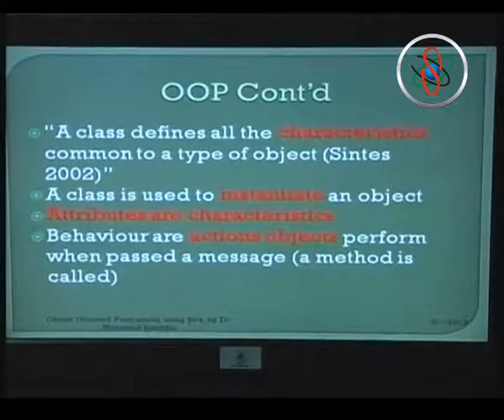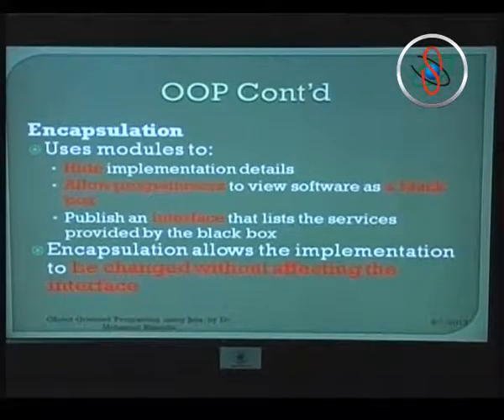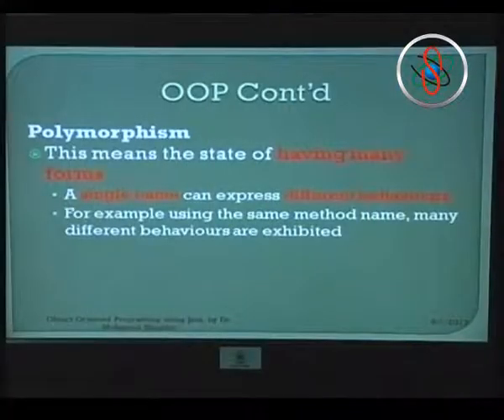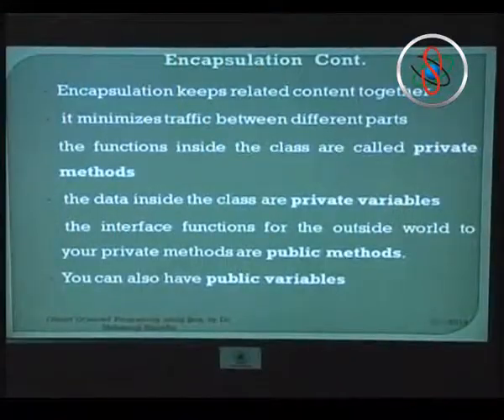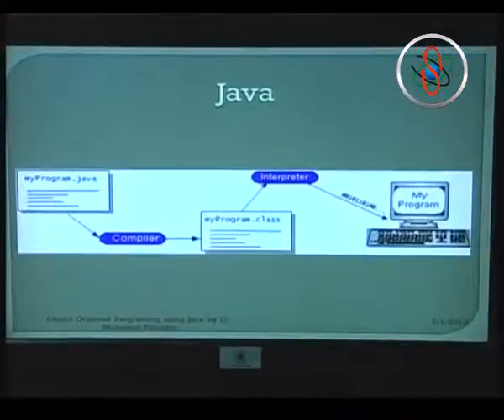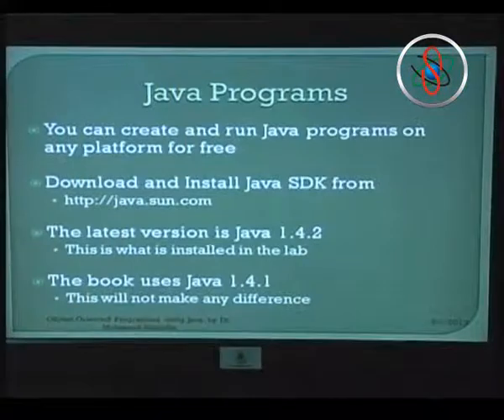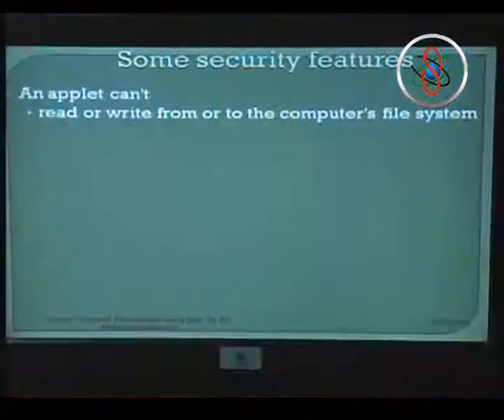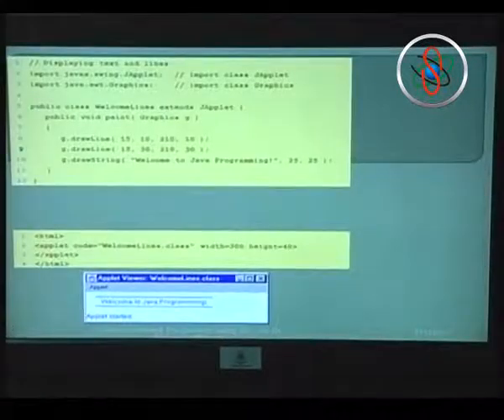قناة جامعة السودان المفتوحة - البرمجة الموجهة بالكائنات 2/4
البرمجة الموجهة بالكائنات 2/4 - دكتور محمد عز الدين